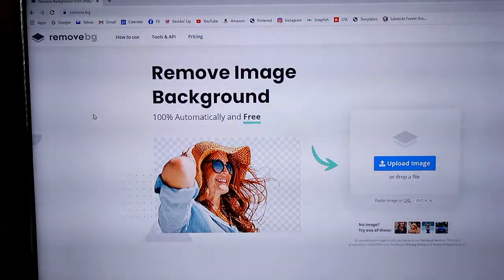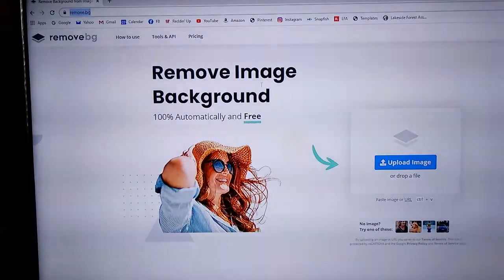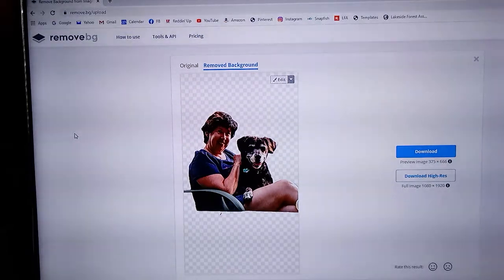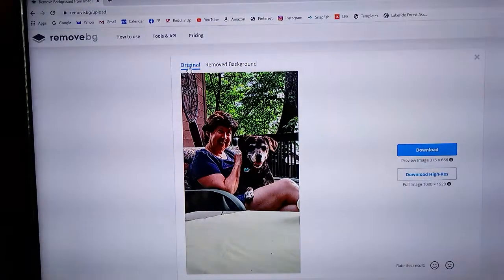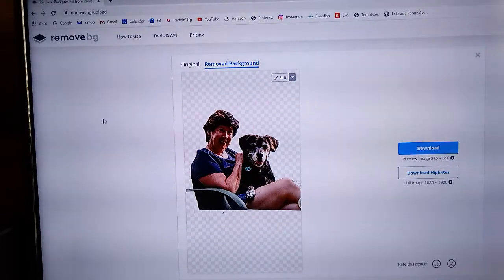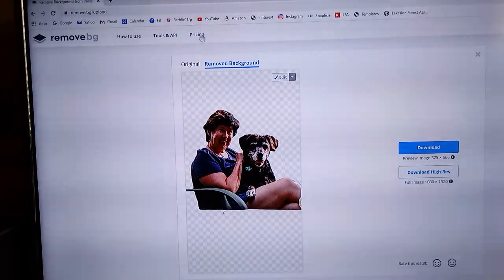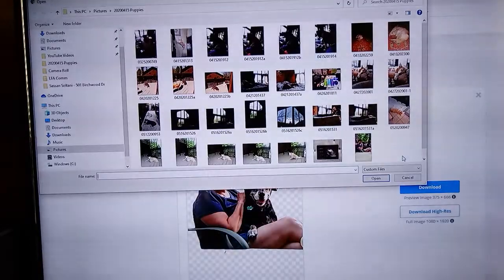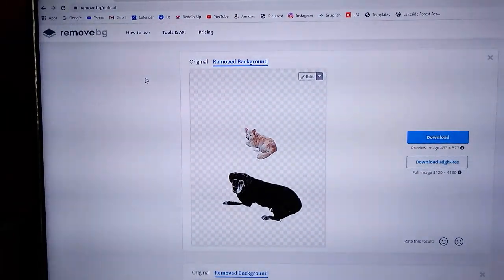Great way to remove background noise from photos using RemoveBG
... It must be my day to learn new things! I just found out about a website called RemoveBG that will let you upload a photo and it will automatically remove the background. It's quick and easy and here's how to use it.